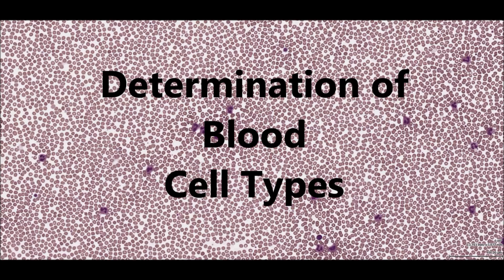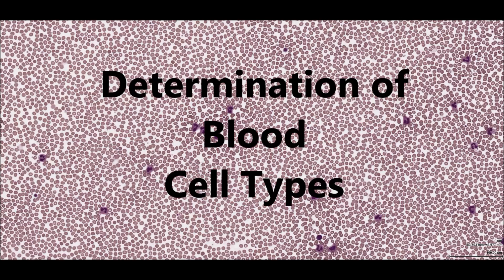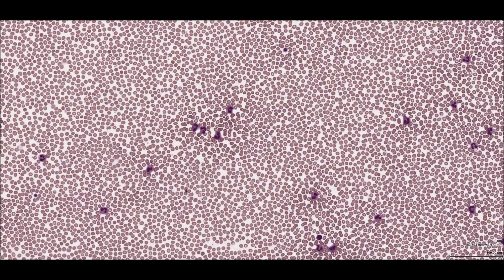Determination of Blood Cell types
Category
Education

License
Standard YouTube License
Category
Education
License